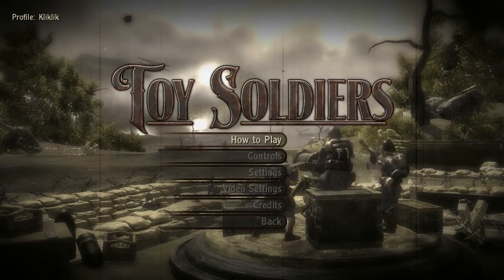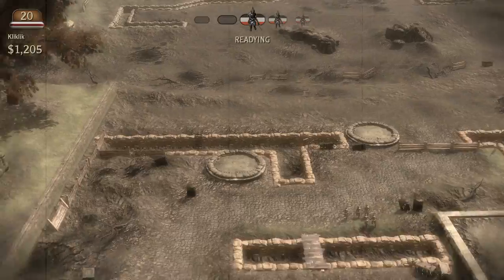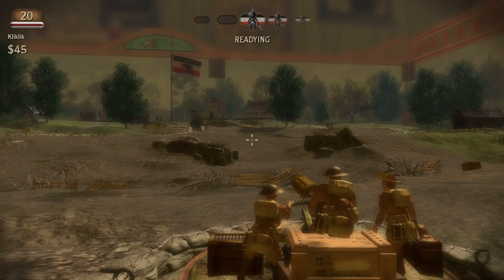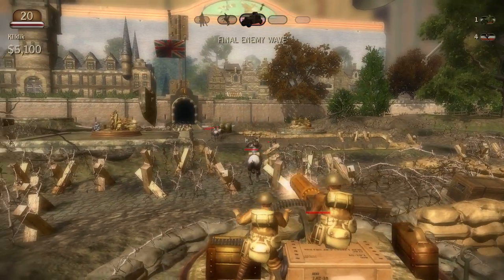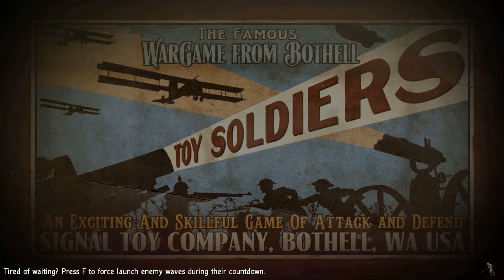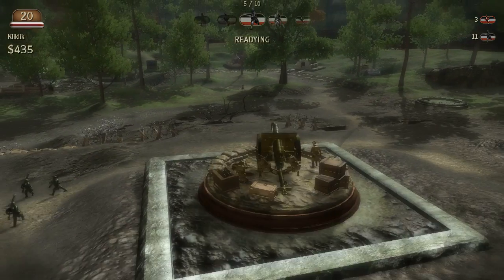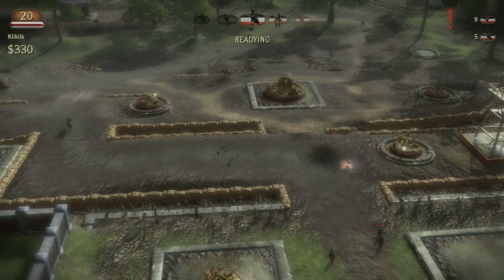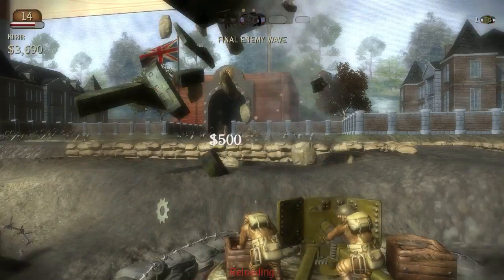Toy Soldiers!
Watch me play a great game!